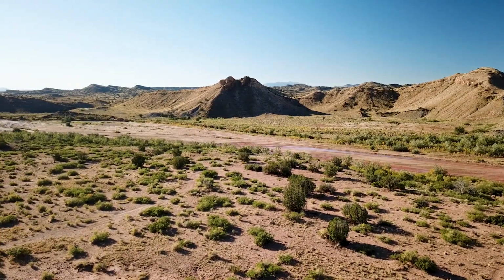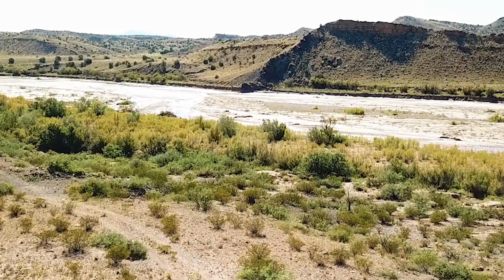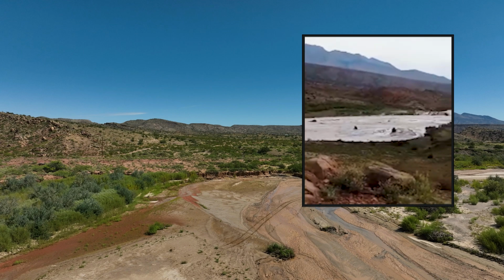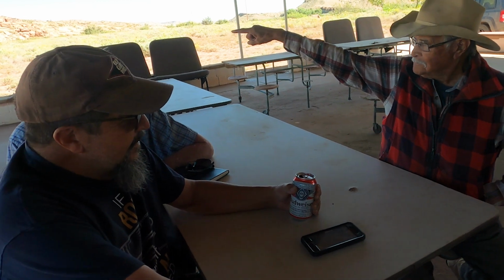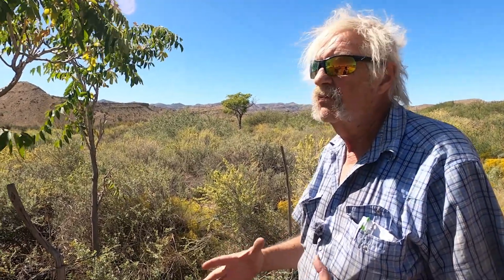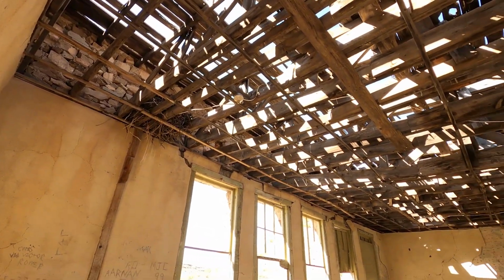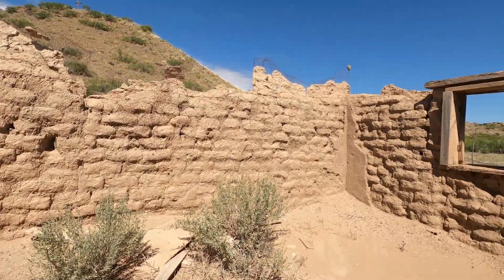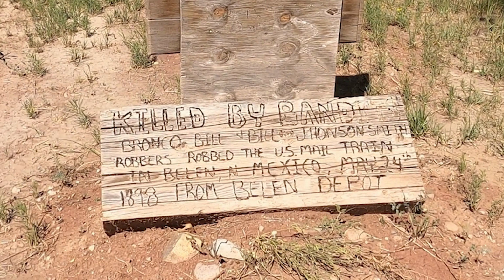Episode 7: Fetterman Archaeological Preserve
Join us on a virtual journey to central New Mexico where you'll visit the Fetterman Archaeological Preserve, a small pit house village that dates back to the Pueblo I and Pueblo II Periods (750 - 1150 CE). This film also includes a visit to the nearby historical ghost town of Riley/Santa Rita where you'll meet one of the original residents, Lawrence Aragon and hear about the historical context of the village from Paul Harden from the Socorro County Historical Society.

Featuring (in order of appearance) April M. Brown, Mandy Woods, Lawrence and Rod Aragon, and Paul Harden.

Directed by Susan Bowdoin

Running time:   (Closed Captions in English)
Filmed on location in the central New Mexico in October 2023

Music Track sourced from Adobe Stock Assets
FineTune Music
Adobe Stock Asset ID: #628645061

Thanks for passing that along!
Susan

| The Archaeological Conservancy 2023